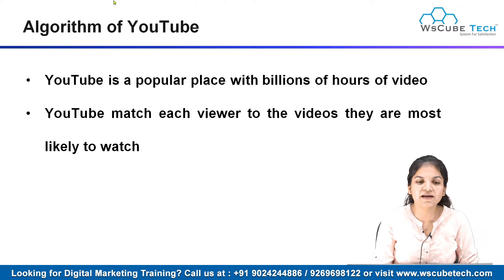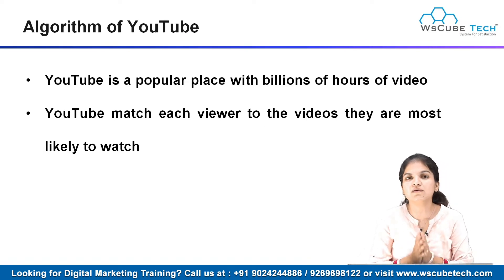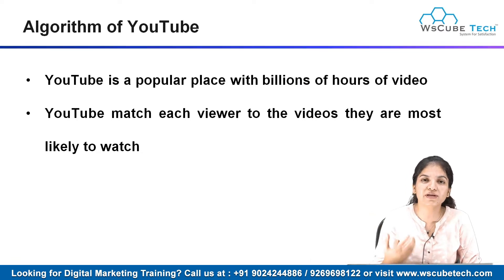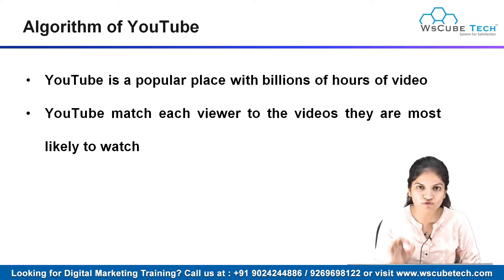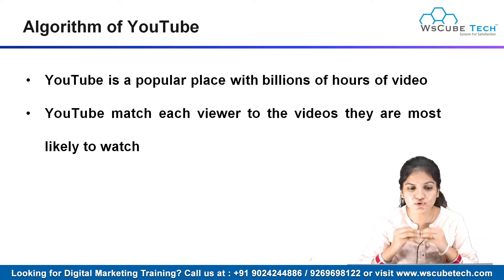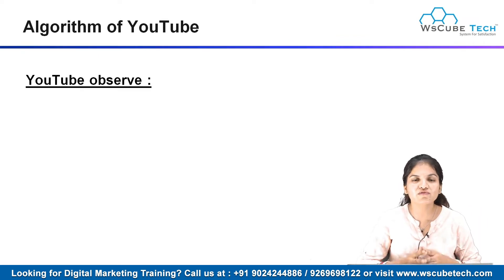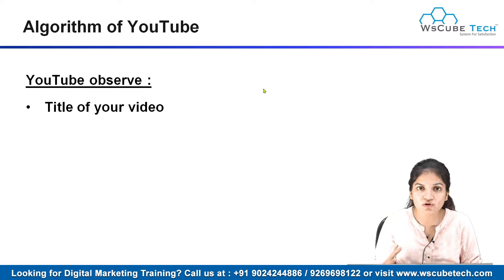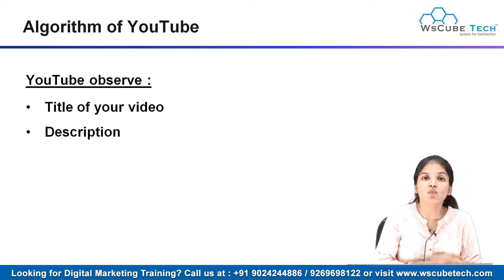How the YouTube Algorithm Works in 2023 - YouTube Tutorial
In this video, learn How the YouTube Algorithm Works in 2023 - YouTube Tutorial. Find all the videos of the complete YouTube Mastery Course for Beginners to Advanced | YouTube Marketing Tutorials in this playlist